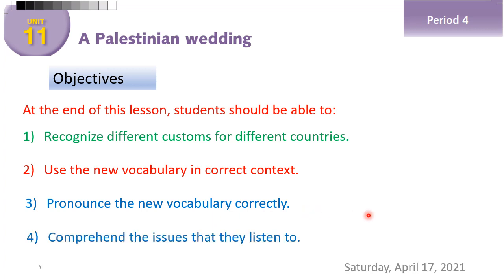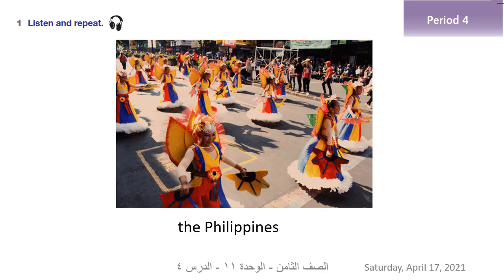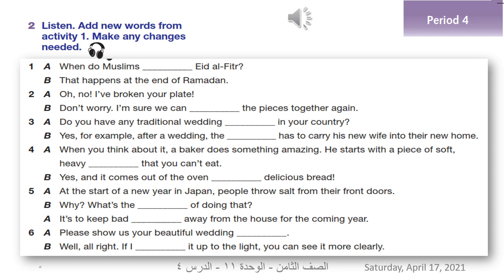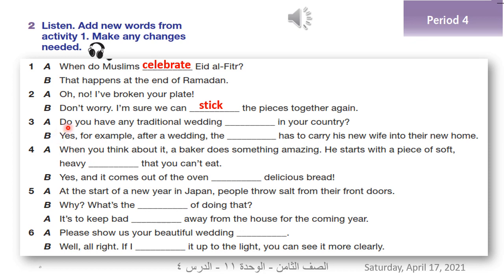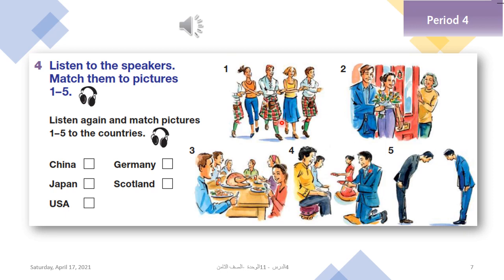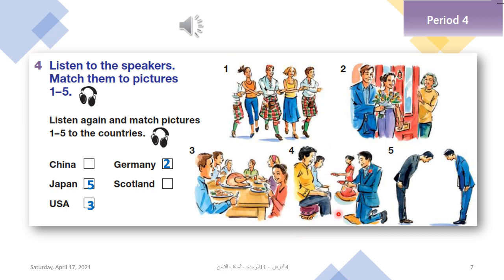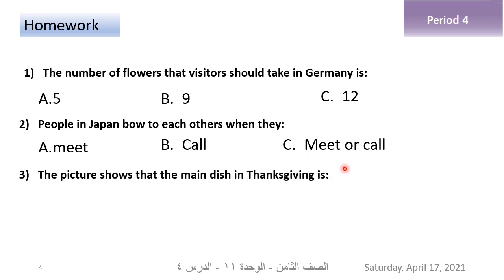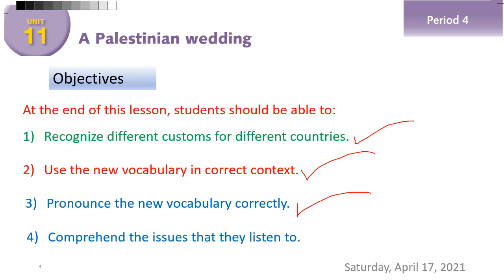English for Palestine: Grade 8 - unit 11 - Period 4- lesson 18- P 43: Listening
Grade 8 - unit 11 - Period 4- lesson 18-  P 43:  Listening